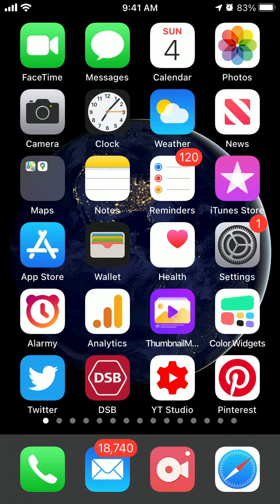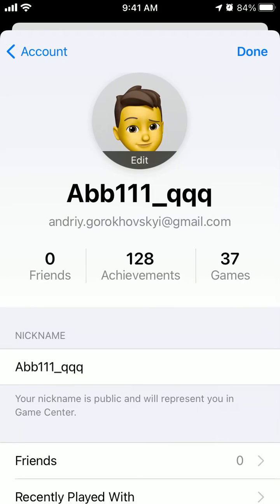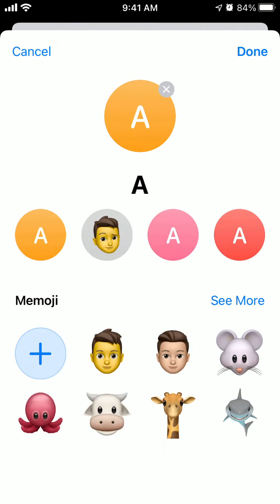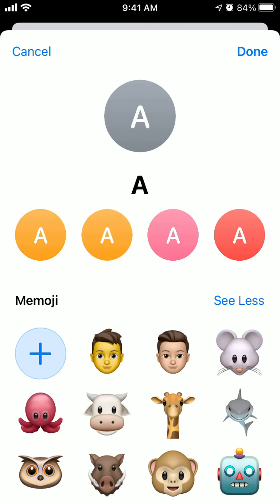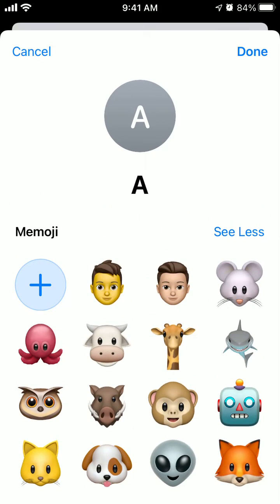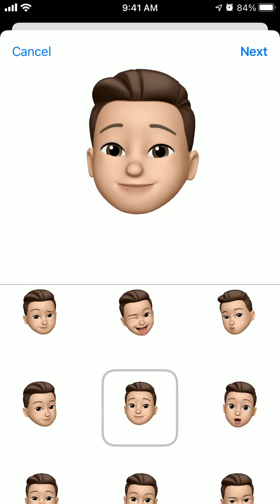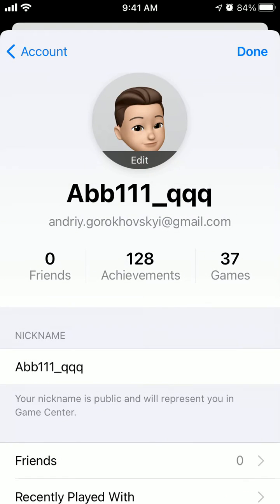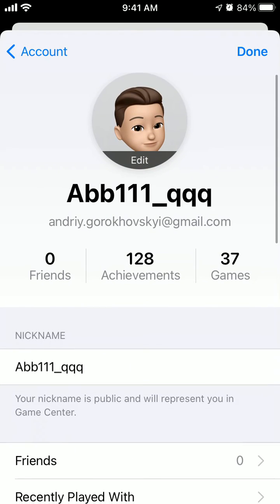How to CHANGE PROFILE PICTURE MEMOJI in GAME CENTER on iPhone?